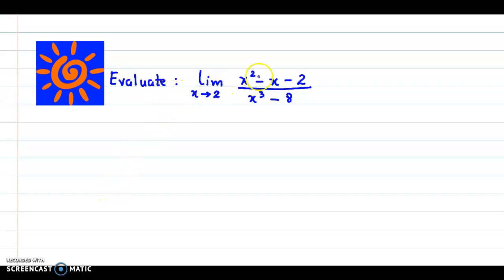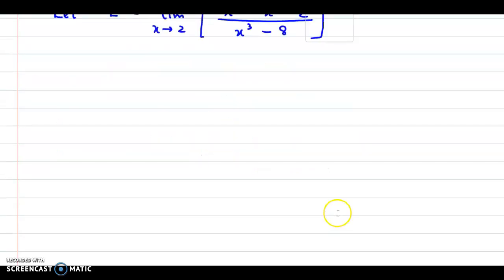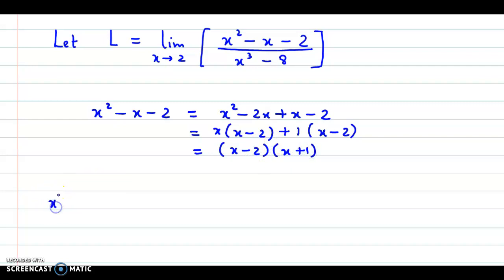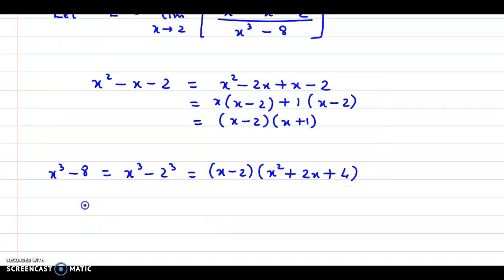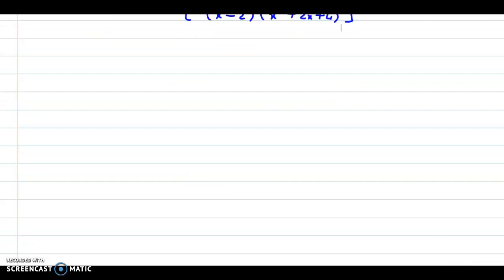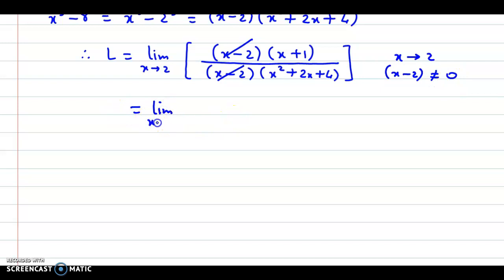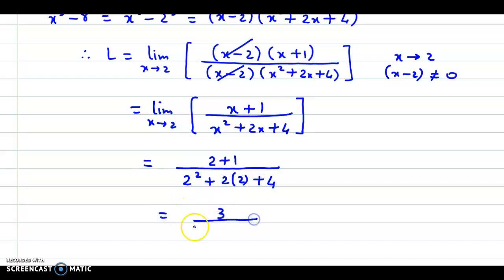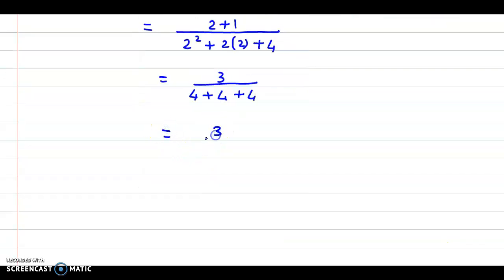Limits and Continuity - NCERT, CBSE, ICSE, IB, GCSE, IGCSE, CA - Example #9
A basic video explaining a solved example related to Limits in Calculus.